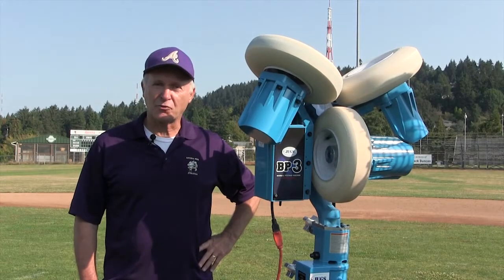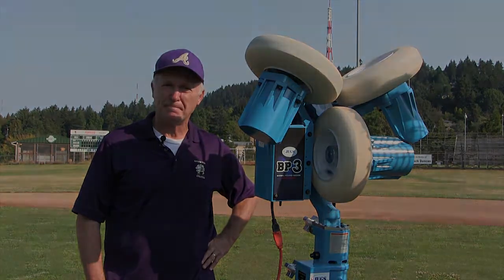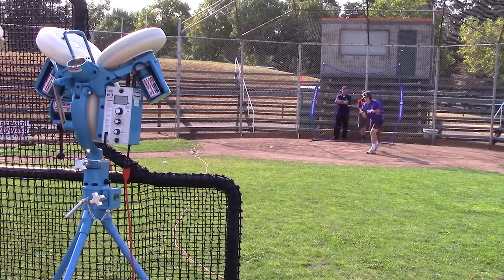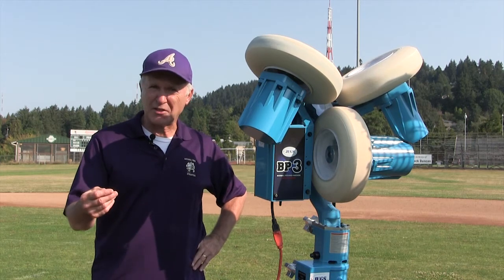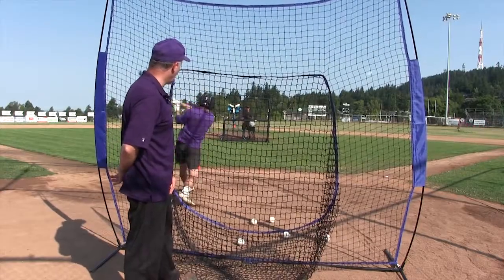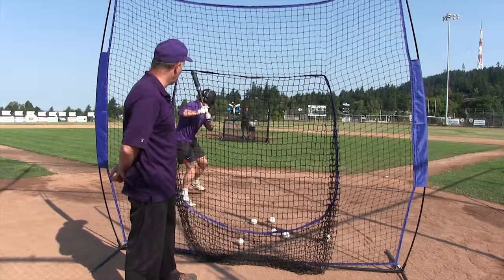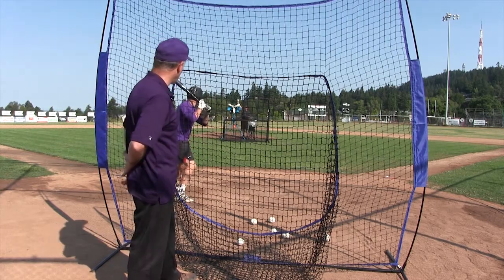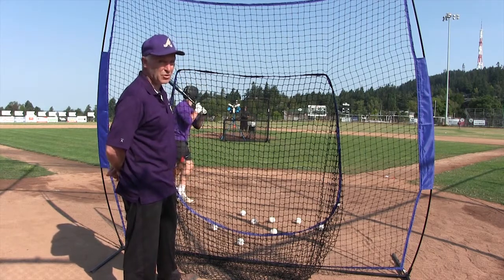Off-Speed 3: Bunting | JUGS Sports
JUGS BP3 Baseball Pitching Machine with Changeup offers some of the most advanced features for teaching ball-players how to hit.

In this video, Oregon Hall of Fame baseball coach, Dave Gasser, demonstrates how this groundbreaking pitching machine will literally change the way you practice.

JUGS Sports is the leading producer of baseball and softball training aids such as pitching machines, batting cages and other training equipment trusted by professional and amateur athletes as well as coaches worldwide.

JUGS. Your Practice Company.